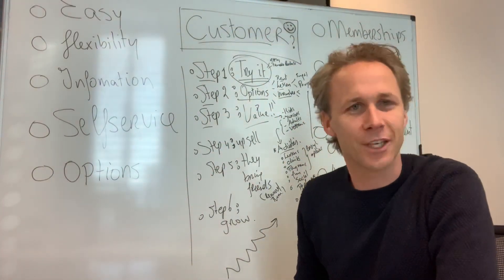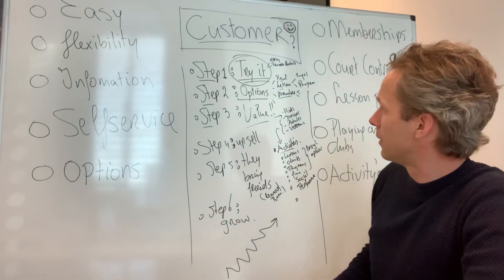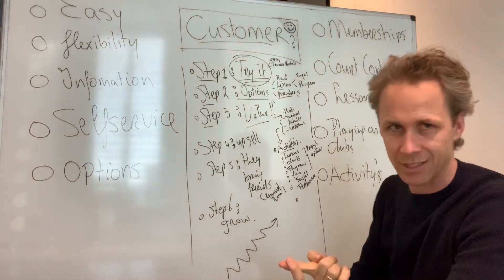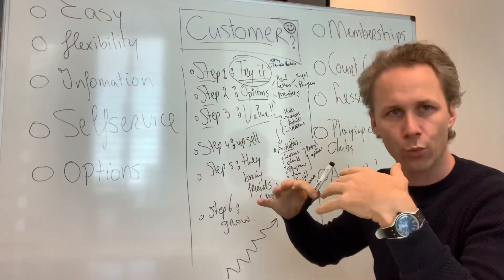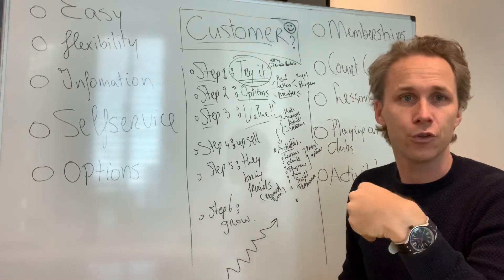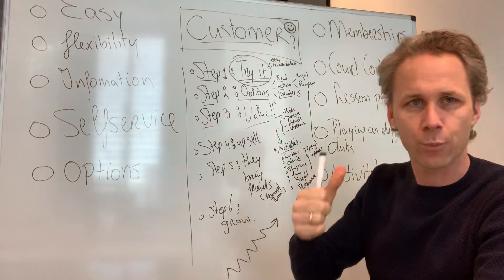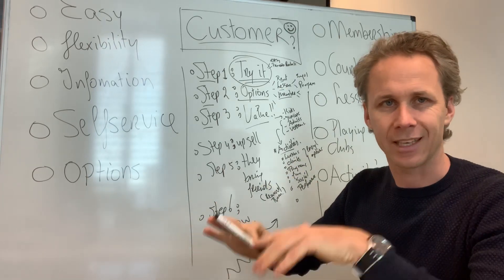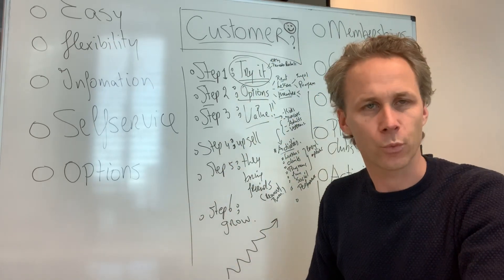6 easy steps to grow your tennis club, academy or sports centre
Roland Laurense is specialist in All-in tennispro management & development software. With this he helps tennis directors to manage their academy, club, sports centre and federation better, develop better players and save them a lot off time.